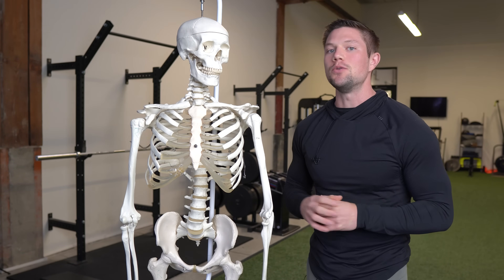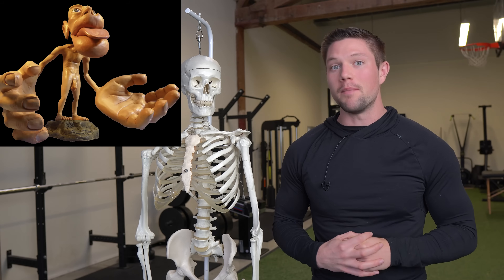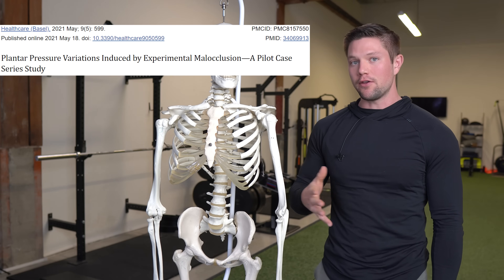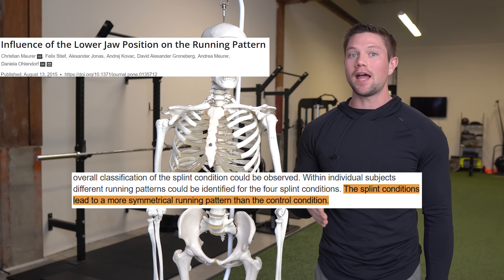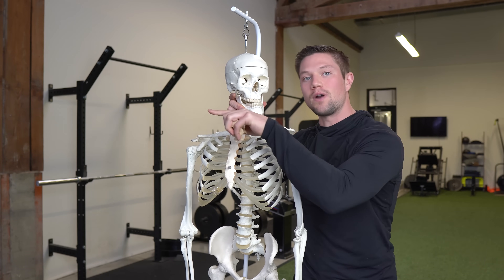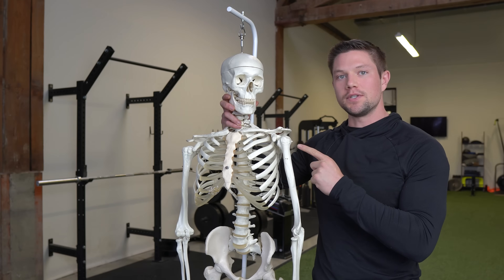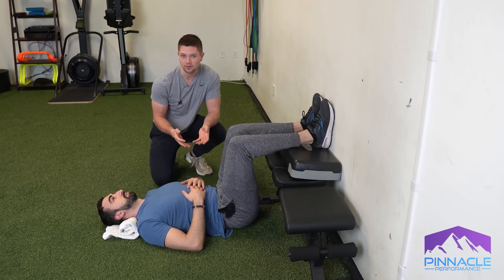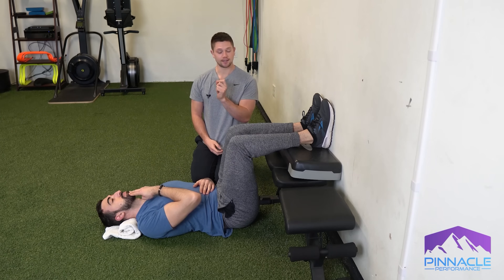Your Jaw Is Ruining Your Posture?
0:00 The Influence Of The Jaw In Posture
1:51 Research Review Of Connection Between Jaw & Posture
3:42 Mechanics Of Jaw & Bite In Movement
5:06 Self-Test For Jaw
7:05 Exercise For Jaw Repositioning
9:11 Why Some Research Doesn't Support This
10:14 The Keys For Long-Term Fixing Of The Jaw